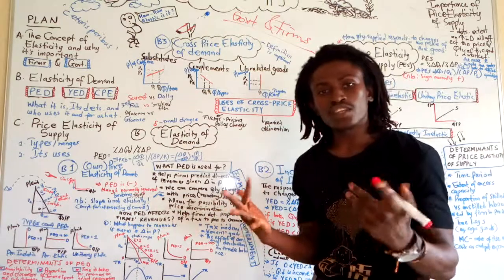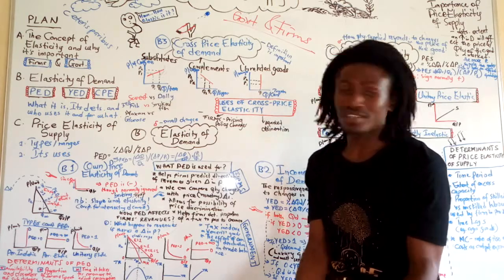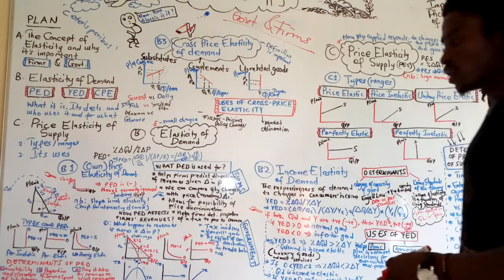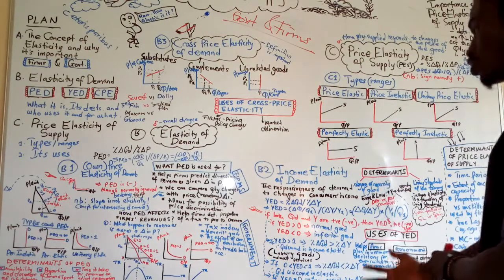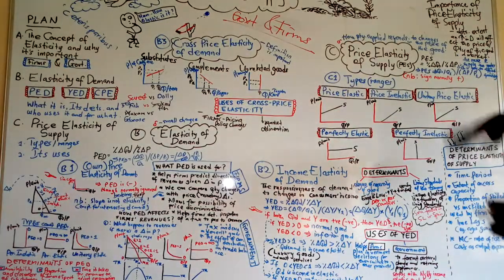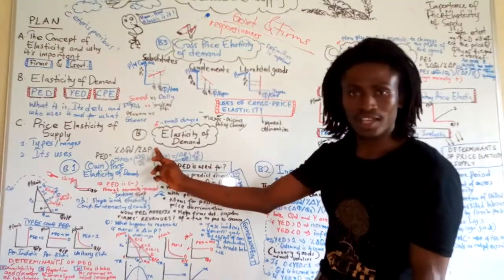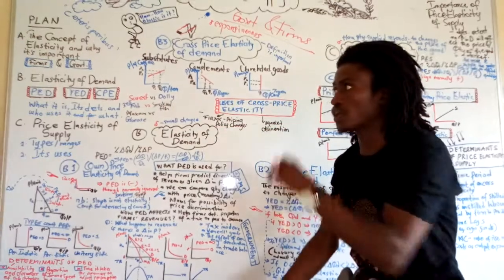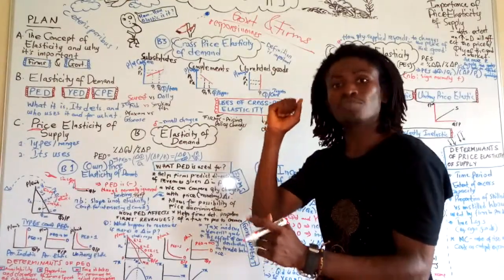Economics for W.A.S.S.C.E: Elasticity of Demand and Supply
The idea of Elasticity of Demand and Supply is very important to Government as well as Businesses. Often Government would like to predict what will happen to particular sectors in an economy, or to who will end up bearing the burden of a tax on a good or what size of a tax will be enough to reduce the consumption of 'demerit' goods - considered harmful or demoralizing. On the other hand, Firms need to predict how revenues will be affected as a result of changes in prices, or whether or not to charge a higher or lower price to a given market to increase revenues, or decide whether or not to invest in the production of a particular good. This builds on the theory of demand and supply. Please watch and share with as many students preparing for the W.A.S.S.C.E or other university entrance examinations as possible.